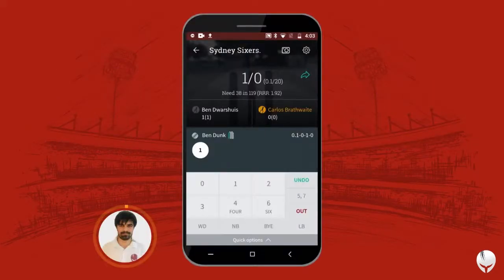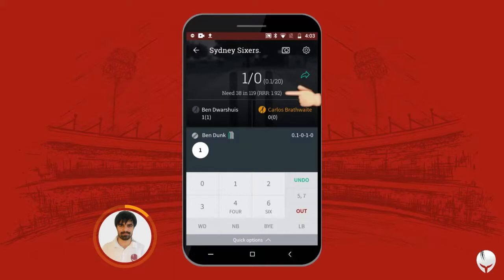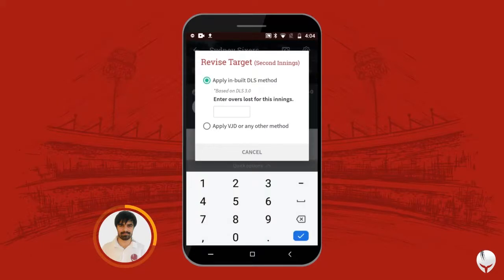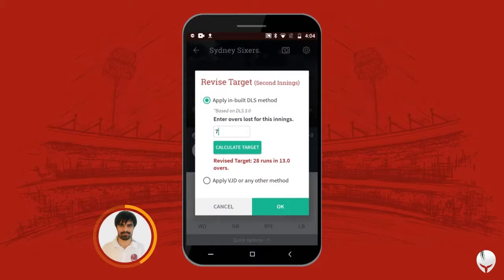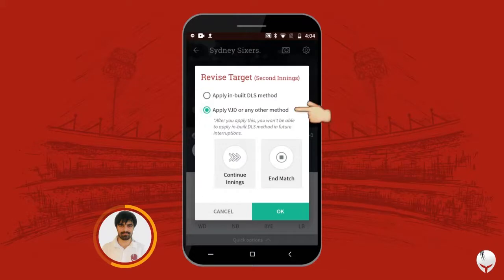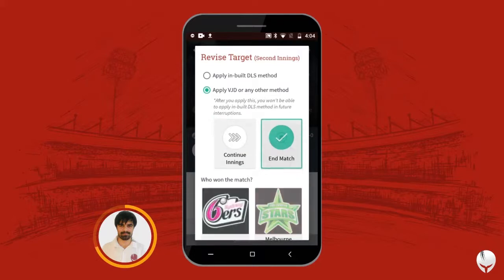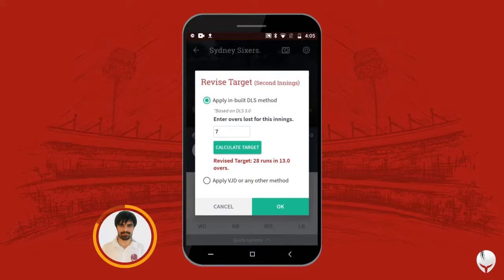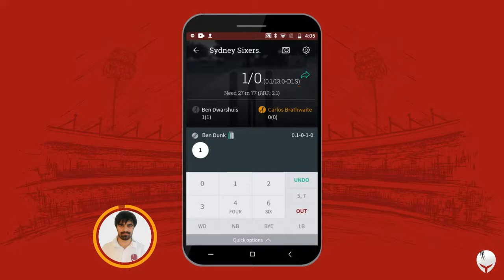How to use DLS in 2nd Innings on CricHeroes.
As a scorer, you will need to know how you can use the DLS method in the 2nd innings and for that you just need to follow the below steps:
1) Click on settings on the scoring screen 👉 Revise target (DLS/VJD)
2) Click on the 1st option 👉 Applying built-in DLS 👉 Click on calculate target 👉 Click OK
3) Another method is VJD which will work from your calculations
4) Click on the 2nd option 👉 Choose one from Continue innings/End innings 👉 Manually revise the runs and over 👉 Click OK
5) Once you make the selection, the scores and matches will be updated automatically.

CricHeroes is the world's largest Cricket Network and the ultimate Cricket Scoring App. Now your local cricket match will have an international feel!